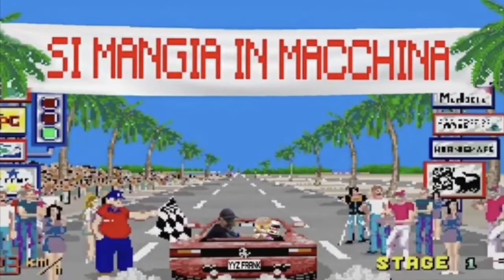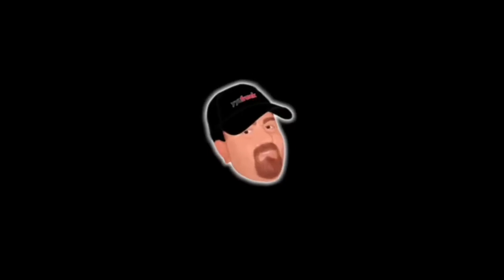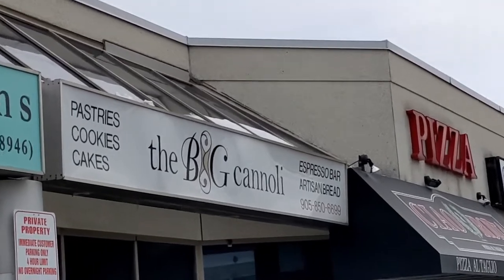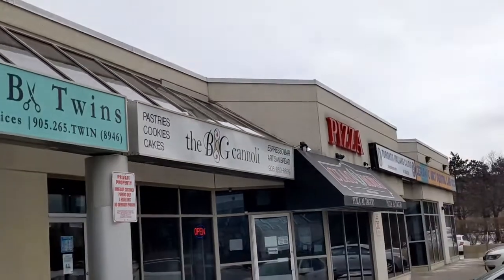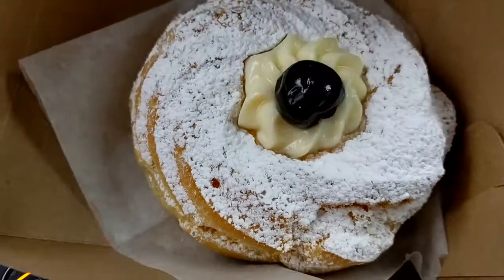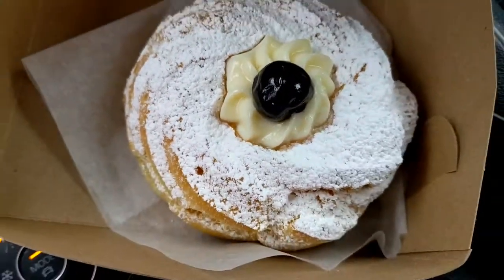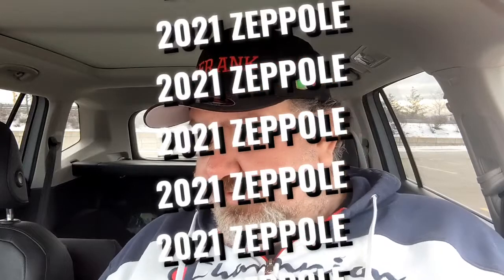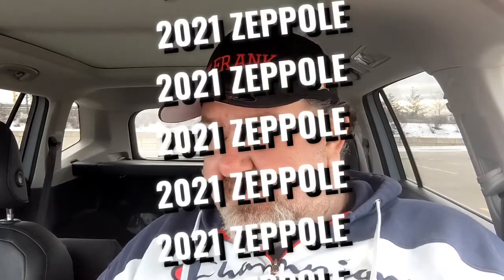BEST ZEPPOLE TORONTO REVIEW BIG CANOLLI WOODBRIDGE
On a mission to find best zeppole in the yyz area
WHO MAKES THE BEST ZEPPOLE